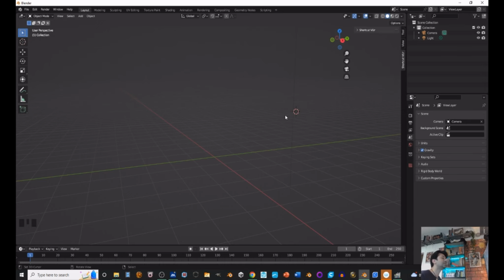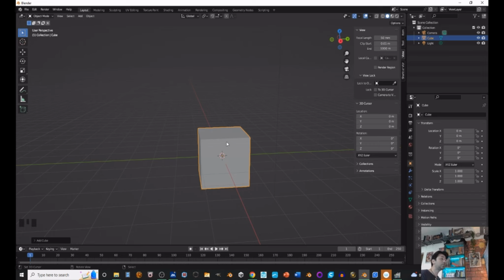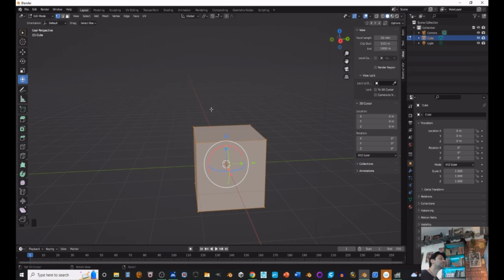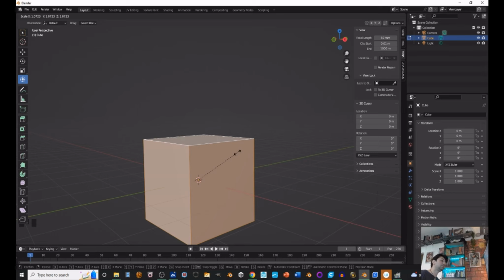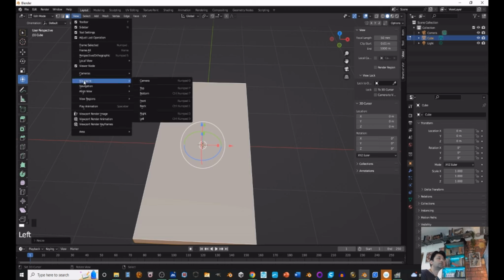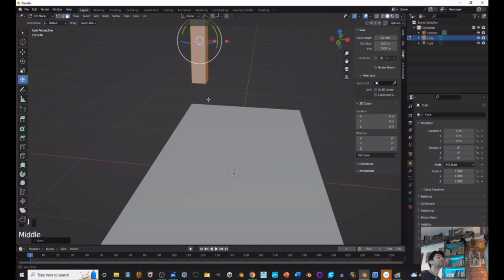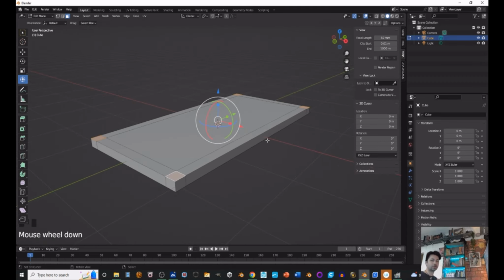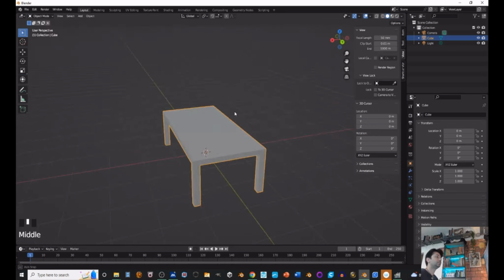Blender extreme beginner tutorial: basic commands, extrusion and manipulating object part 1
This is a series of videos aimed at teaching how to use Blender from the very beginning to professional level, this technique has been applied at university in several very successful classes and hopefully will work here too!

In this video:
*Move
*Use UI
*Extrude
*Resize
*Make a full object
*vertices edges and faces